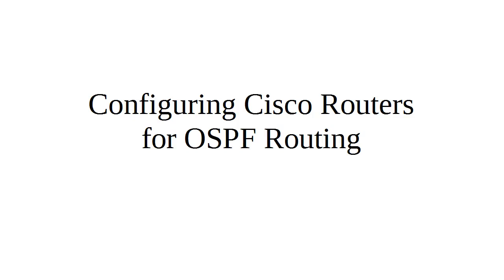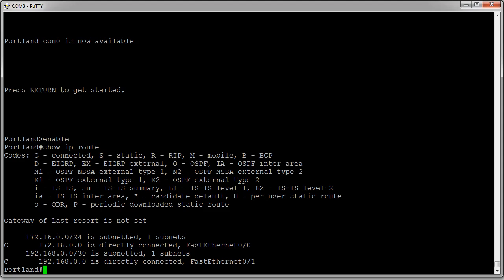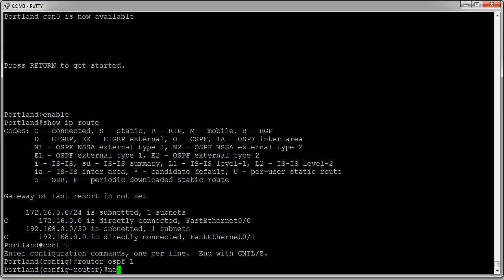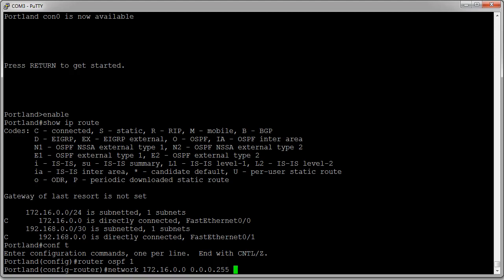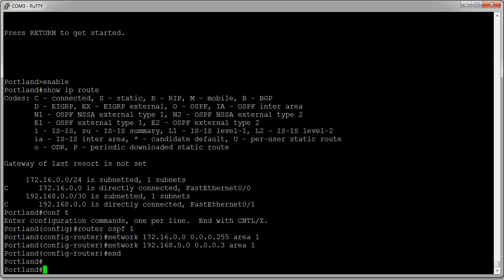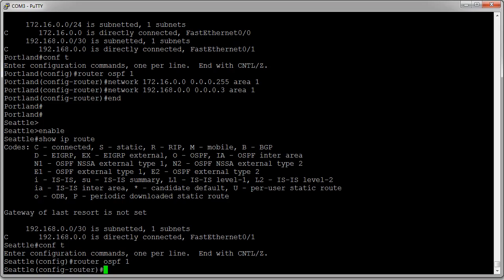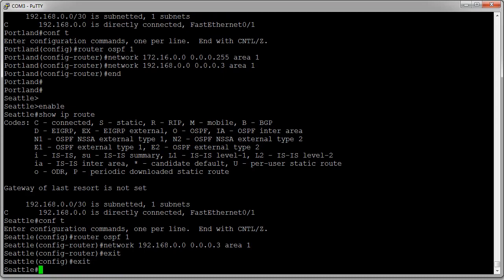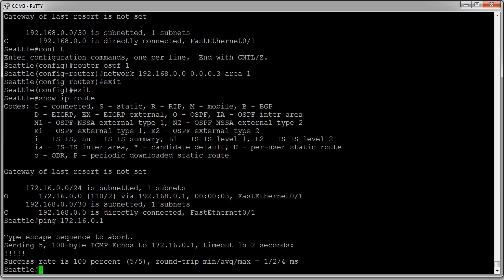Configuring Cisco Routers for OSPF Routing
Shows how to configure Cisco routers to use OSPF routing.